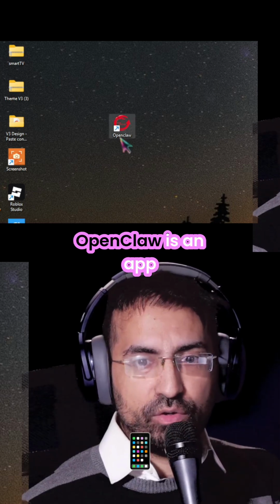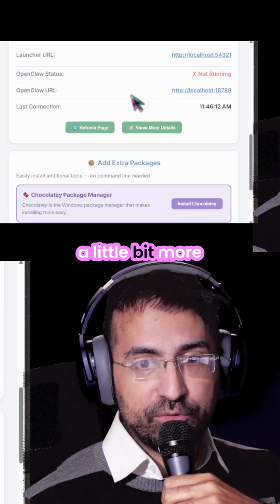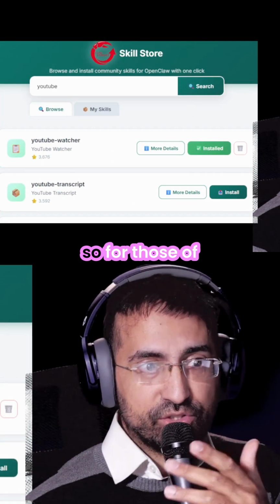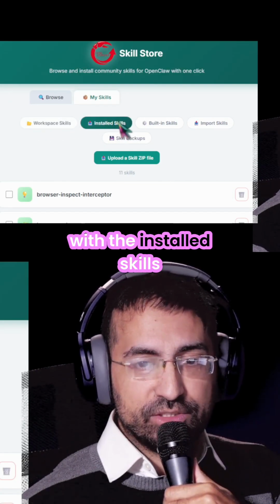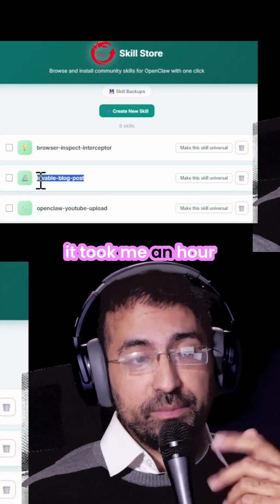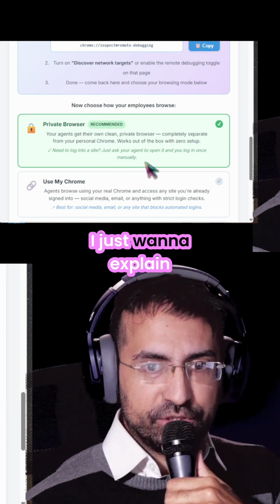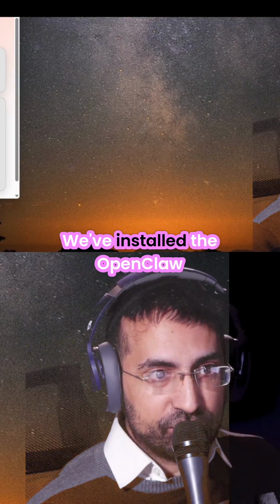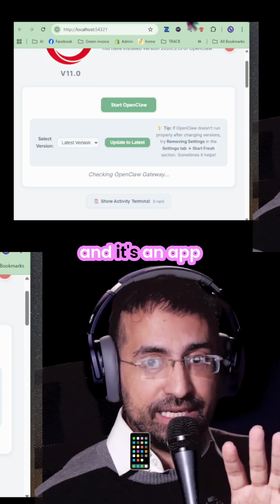OpenClaw Desktop App: Effortless AI Automation for $19!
Want to use OpenClaw on your Mac or Windows desktop? Discover the $19 app that makes installation, updating, and management a breeze. Get OpenClaw running in one click!